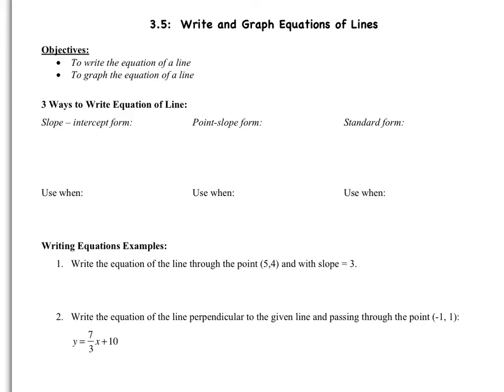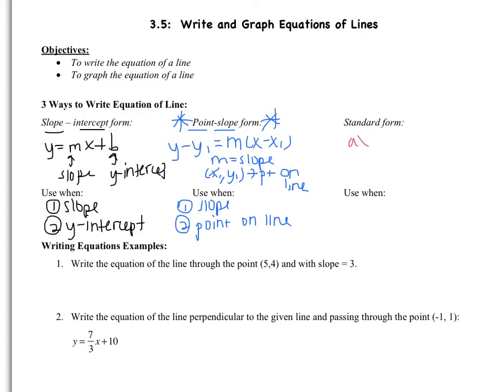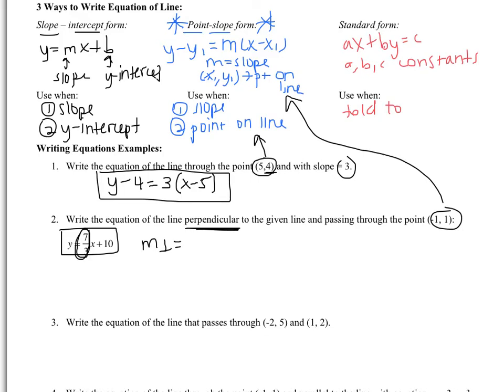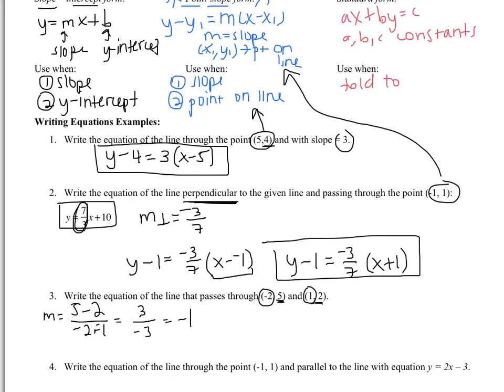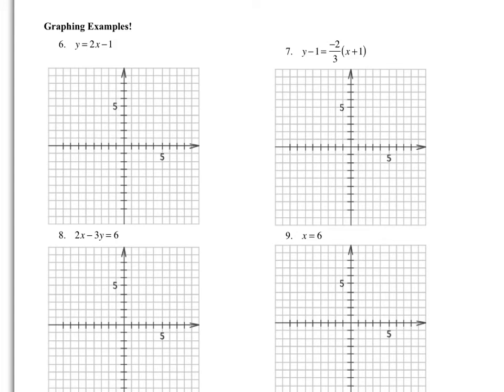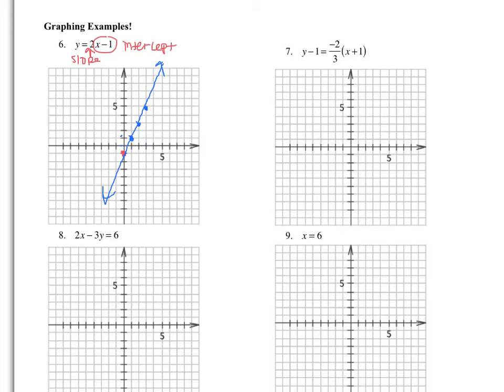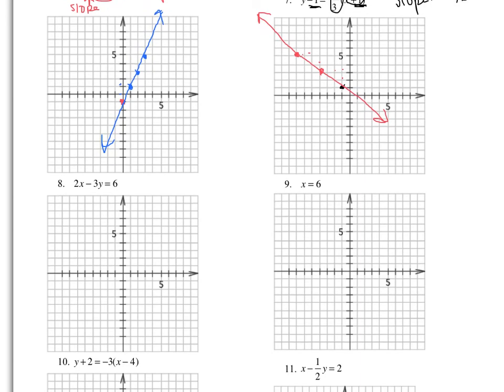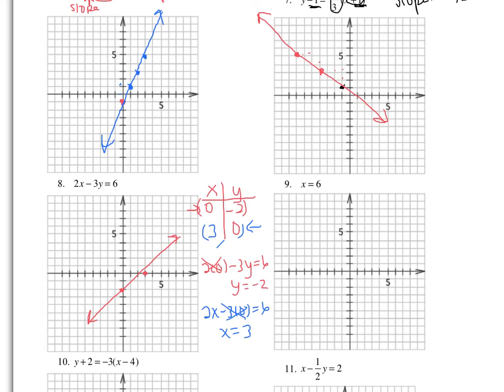3.5: Write and Graph Equations of Lines